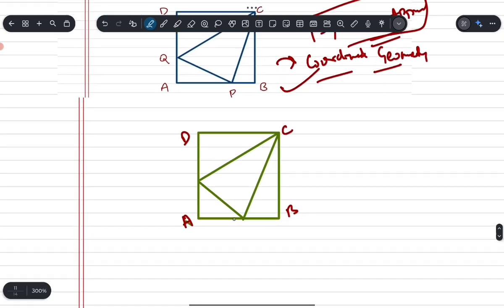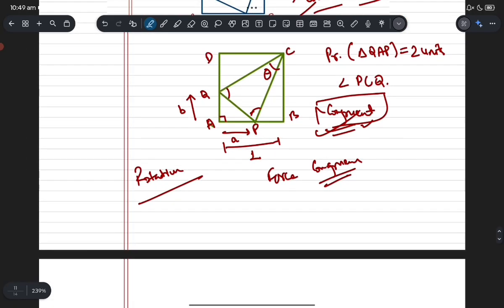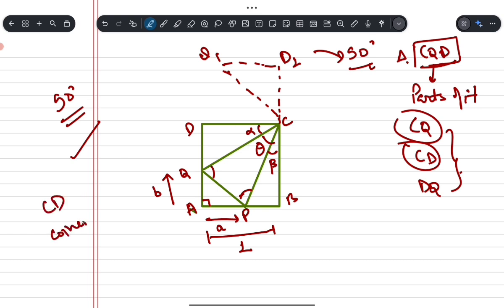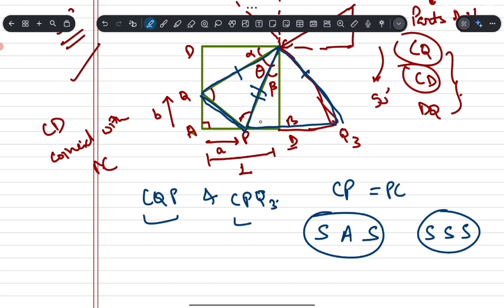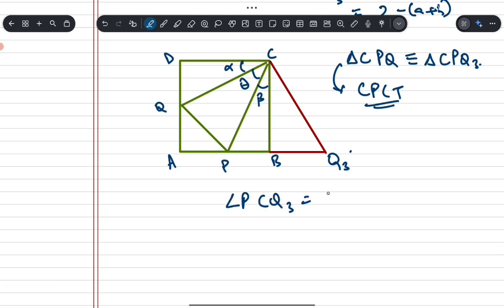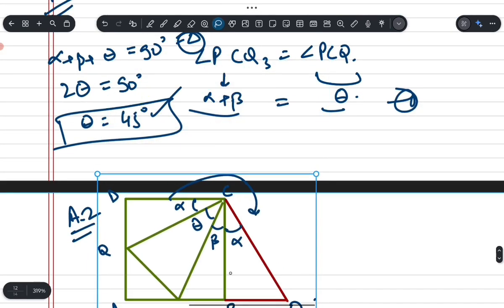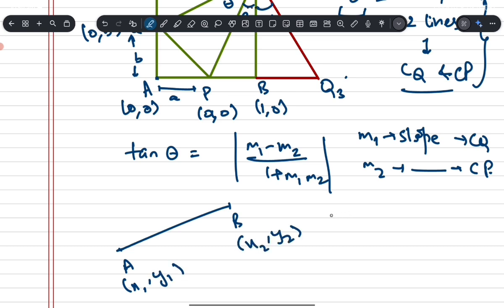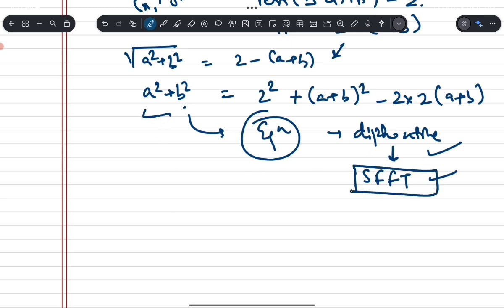Most people couldn't !!!!!!! {AMC/AIME/RMO/MATH OLYMPIADS}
The problem aims to introduce viewers to two very important techniques in Olympiad geometry
1.  Rotation
2. Coordinate bashing